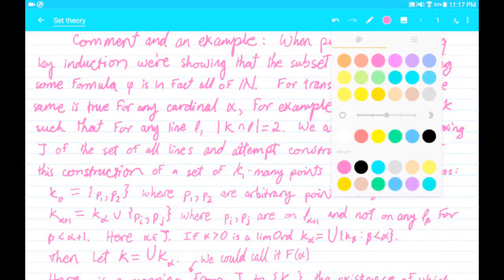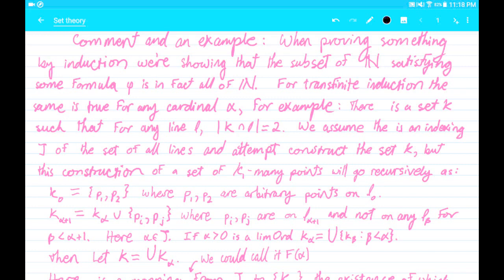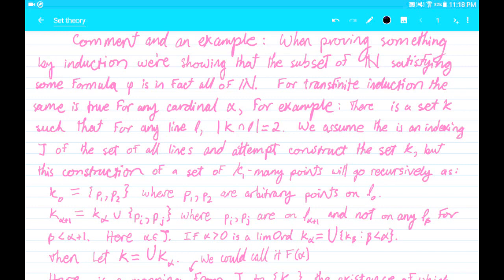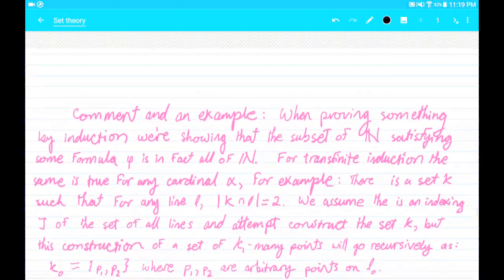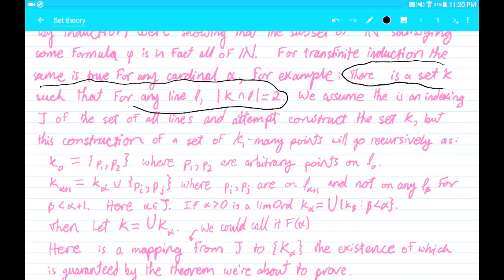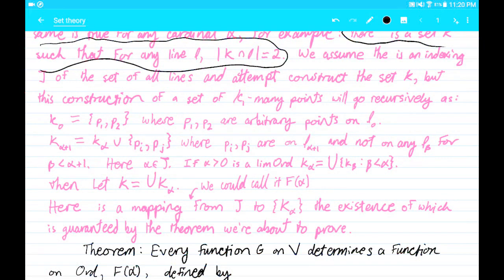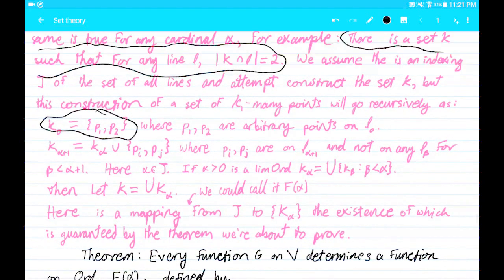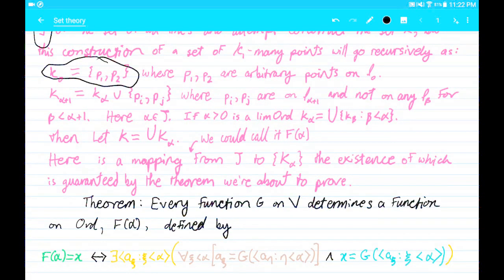19 Transfinite Recursion, Warm Up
A high-level description of transfinite induction and recursion, with a proof that there is a set that intersects every line in the plane exactly twice.